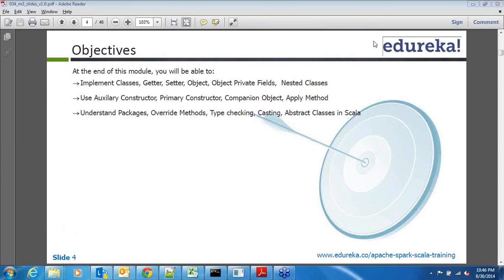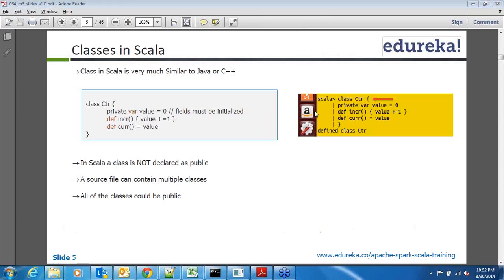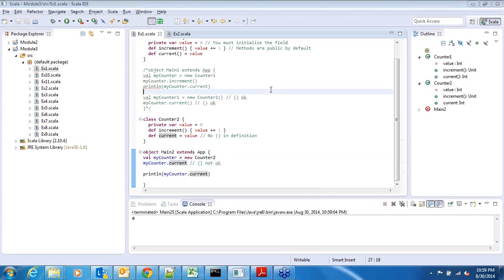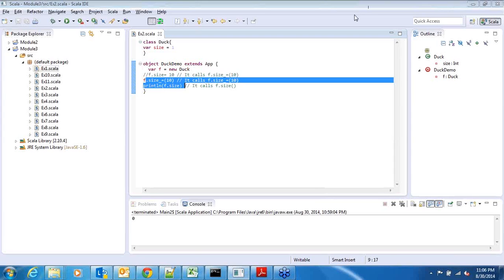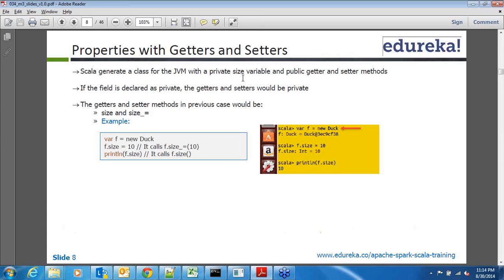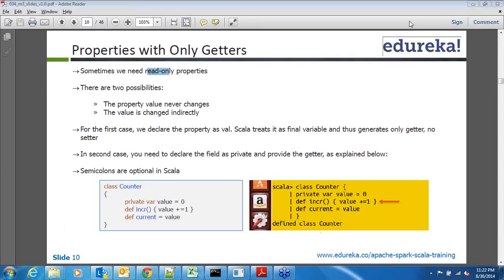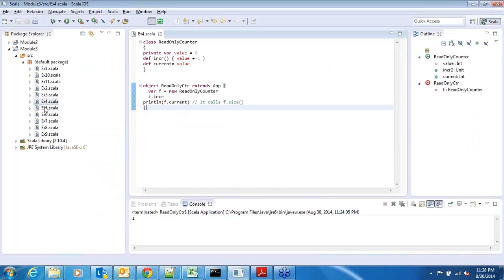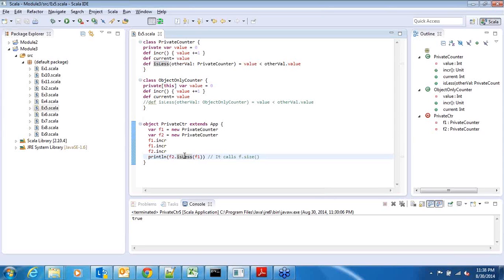Traits and Oops in Scala | Apache Scala Tutorial | Edureka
Object-oriented programming (OOP) is a programming paradigm based on the concept of ""objects"", which are data structures that contain data, in the form of fields,
often known as attributes; and code, in the form of procedures, often known as methods.
Getters and setters (or accessor/mutator methods) are used to encapsulate data, which is commonly considered one of the tenets of OOP.
They exist so that the underlying implementation of an object can change without compromising client code, as long as the interface contract remains unchanged. This is a principle aiming to simplify maintenance and evolution of the codebase.

This Video covers Following Topics:
1.Implement Classes,Getter,Setter,Object,Private fields,Nested classes.
2.Use Auxilliary Constructor,Primary Constructor,Companion Object,Apply Method.
3.Understand packages,Override Methods,Type Checking,Casting,Abstract Classes in Scala.

The topics related to ‘Traits and OOPS in Scala’ have been widely covered in our course ‘Apache Spark & Scala’.